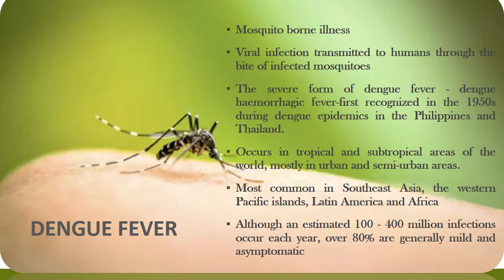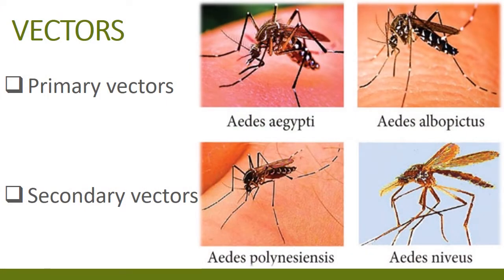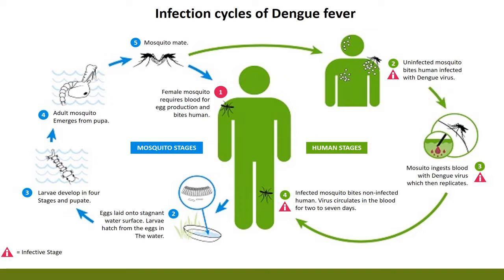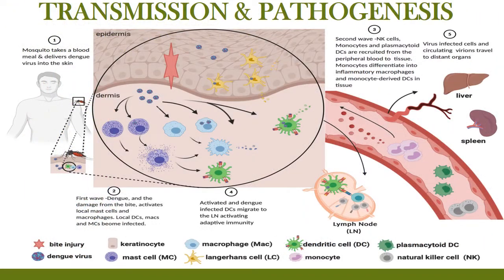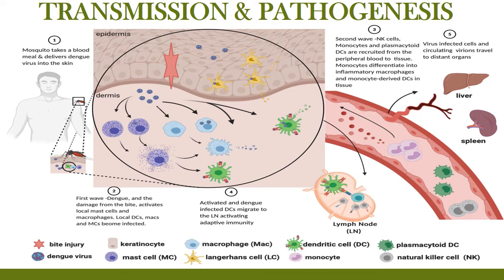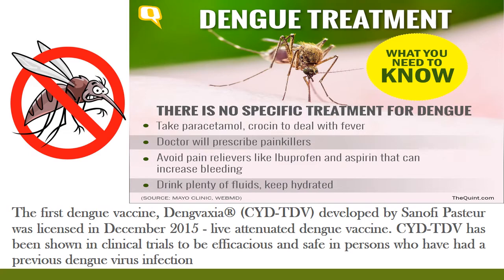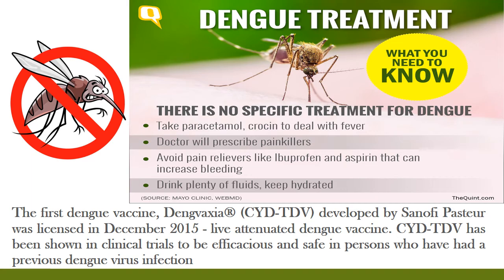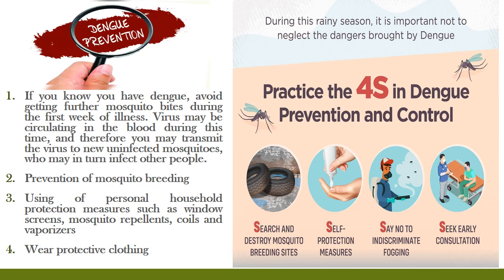DENGUE FEVER- Symptoms/diagnosing/ prevention/treatment ഡെങ്കിപ്പനി,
Dengue virus
dengue mosquito bite time
dengue mosquito killer
dengue causes symptoms and preventive measures
dengue mosquito bite looks like
which mosquito causes dengue
dengue virus microbiology
dengue hemorrhagic fever
dengue serious condition
dengue microbiology lecture
dengue pathophysiology
dengue drawing dengue drawing
dengue fever presentation
about dengue disease
dengue presentation in english
about dengue mosquito
dengue social and preventive pharmacy
causes of dengue fever
what is dengue fever
dengue fever outbreak
how to draw dengue mosquito
dengue dengue dengue meme
how to protect from dengue mosquito
how dengue mosquito develop
normal mosquito vs dengue mosquito
how to get rid of dengue mosquito
physiology of dengue fever
dengue fever treatment
dengue symptoms
dengue fever symptoms
dengue fever
dengue fever treatment tests
treatment of dengue fever
symptoms of dengue fever
how to cure dengue fever
what to eat in dengue fever
medicine for dengue fever
dengue fever medicine